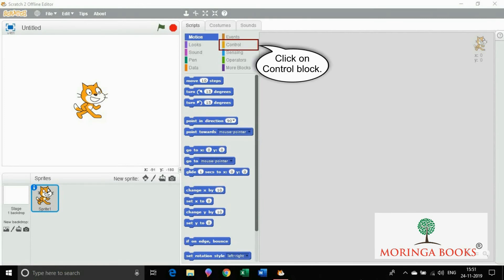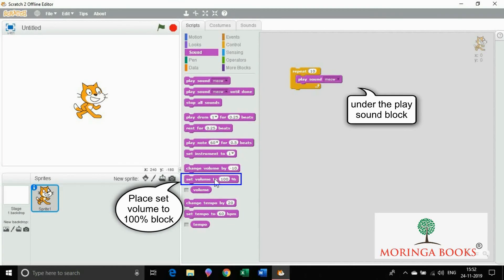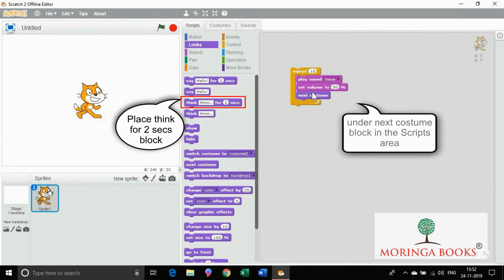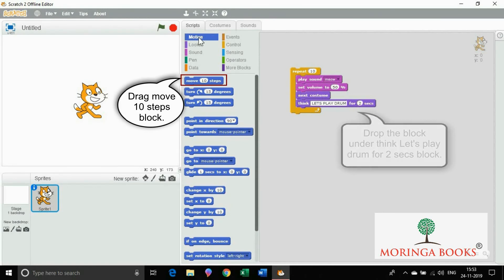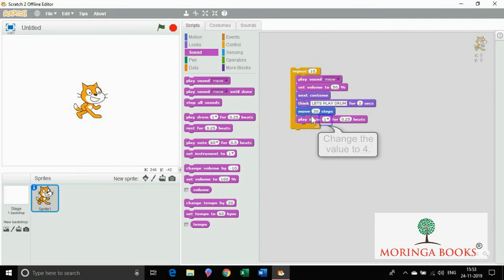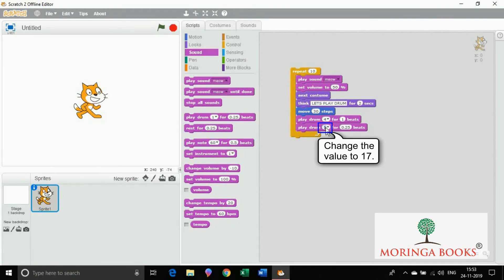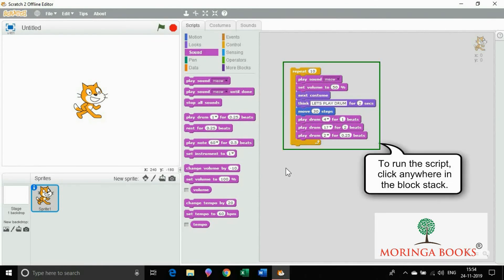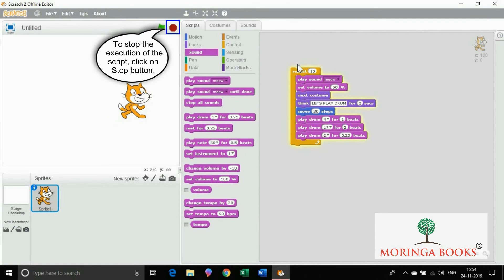Scratch 2.0 - How to Add Sound in Scratch Project in Windows 10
Adding Sound in Scratch Project (Step by Step Learning)
Learn to Add Sound in Scratch Project in Windows 10
For Grade/Class - 3
Scratch 2.0 Tutorial